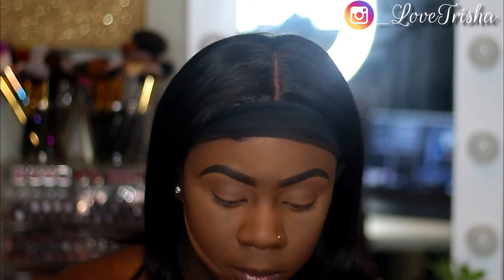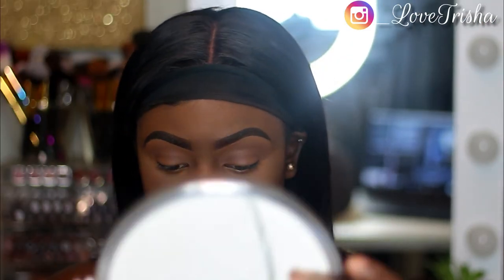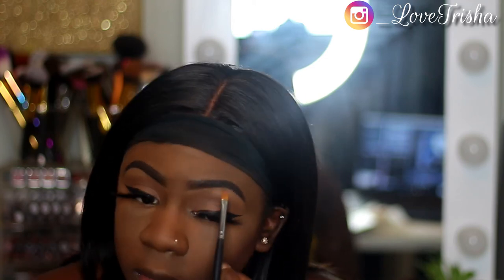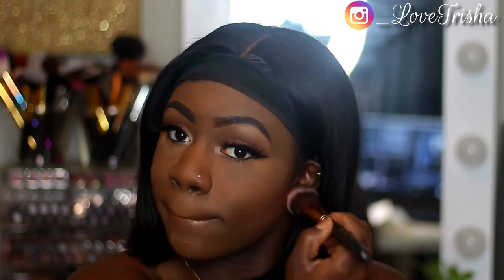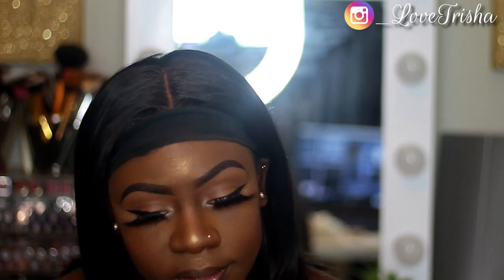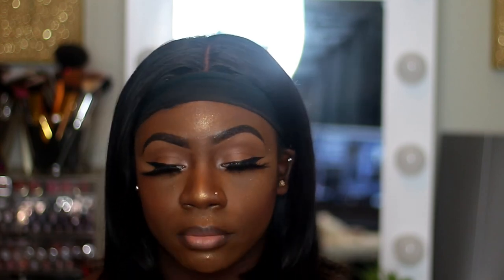QUARANTINE GLOW UP TRANSFORMATION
Hey Family, This video I will be going from 0 to 100 in this Quarantine Glow Up Transformation Video. Ms. Corona been having me looking all types of cray cray so I decided that it was time for me to look extraaa cute again. I hope you guys enjoy the video!

Intro made by @graphicsbyanika

Eyes:
Brows: ABH Dipbrow “Ebony”
La girl pro concealer “Toast”
Wet n Wild Mega Eye liner
Morphe 12NB Eyeshadow Palette (Discontinued)

Face:
Wet n wild face primer
Maybelline Fit Me Matte Foundation “Deep Bronze”
Wet n Wild Photofocus Loose Setting Powder “Deep”
La Girl Pro Concealer “Toast & Fawn”
Makeup Revolution Contour Stick F18
Juvias Place Nubian 2 Palette “Kenya” to contour
Maybeline Fit Me Loose Setting Powder “Dark”
Juvias Place Saharn 2 Blush Palette “Tau”
Morphe Continuous Setting Spray
LollieLuxuryCosmetics (IG) Loose Highlighter “Wet”

Lips:
Morphe Lip Liner “Richie:
Coloured Raine Liquid Lipstick “Satin Creme”

Canon T5i
2 softbox lights
Neewer Ringlight
Filmora Wondershare

Intro:
CFM Production